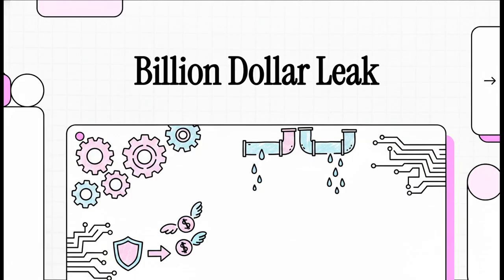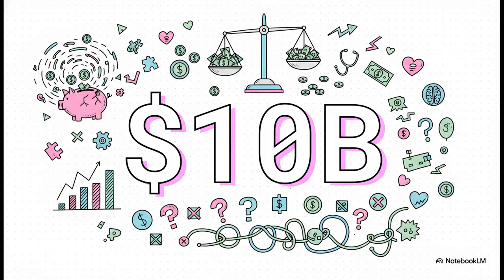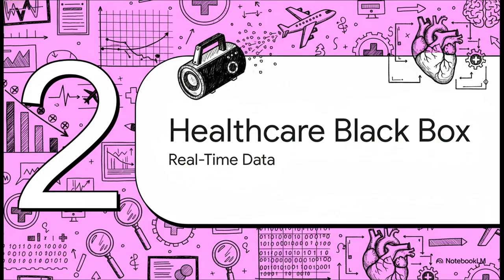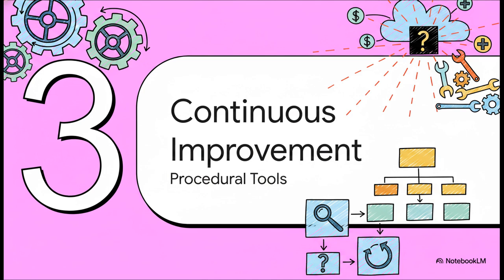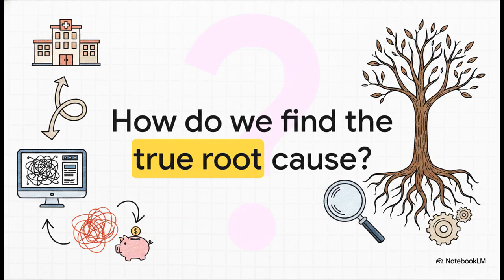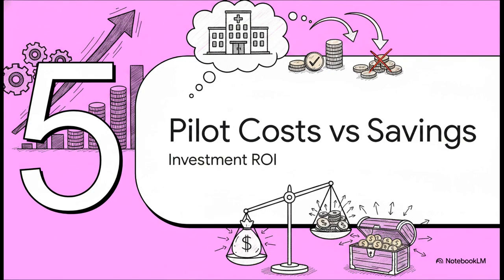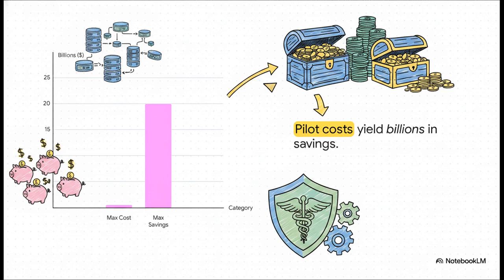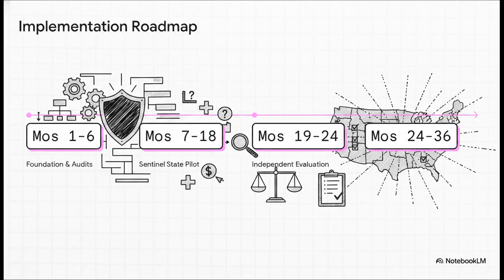Billion Dollar Leak -01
The Billion Dollar Leak
Why America’s Healthcare System Lacks Military-Grade Accountability — And How to Fix It
Core Premise
Medicare and Medicaid now constitute one of the largest public spending systems in the world, distributing over one trillion dollars annually. Yet every year, between $70 and $100 billion in improper payments occur — not primarily due to fraud or individual misconduct, but due to a structural accountability gap: oversight systems have not kept pace with program complexity and scale.
This book’s central argument is precise: America’s healthcare spending programs lack inspection architecture proportional to their size. The problem is not a lack of effort. It is a lack of design.
Key Insight: Improper payments in Medicare and Medicaid are not a crime problem — they are a systems engineering problem. Large systems drift unless stability is deliberately built
The Problem: Structural Drift at Trillion-Dollar Scale
The book identifies three compounding structural vulnerabilities in current healthcare oversight:
1. Fragmented, Reactive Oversight
Federal agencies, state Medicaid programs, managed care organizations, and contractors operate under different standards, with inconsistent documentation requirements and no unified statistical control framework. Oversight responds to problems after money has already left the system.
2. The Pay-and-Chase Model
The current model pays claims first, audits later, and attempts recovery after the fact. With average audit lag times stretching months or more than a year, errors compound and propagate before detection. Recovery rates are incomplete, and the cycle repeats.
3. Normalized Instability
Improper payment rates in Medicare have oscillated between 8–11% annually for over a decade. In Medicaid, between 6–14%. These are not anomalies — they are indicators of a system that has accepted instability as normal. Other high-consequence industries (aviation, nuclear power) reduced
critical error rates by 90% through deliberate inspection architecture. Healthcare has not applied the same discipline.
Data Point: A 1% error rate in Medicare and Medicaid equals approximately $10 billion in losses — equivalent to the entire annual budget of a mid-sized state.
Alignment with CMS CRUSH Initiative
The CRUSH (Comprehensive Regulations to Uncover Suspicious Healthcare) initiative announced February 25, 2026 by CMS Administrator Dr. Mehmet Oz, HHS Secretary RFK Jr., and Vice President Vance directly reflects the structural argument advanced in this book. Key alignment points:
The Solution: Military-Grade Healthcare Integrity Architecture
Drawing on W. Edwards Deming’s continuous improvement science and military-grade inspection frameworks, the book proposes a six-component structural reform blueprint:
• Layered, Independent Inspection Architecture — Pre-payment controls embedded at every level of the payment chain, modeled on aviation and nuclear oversight systems.
• Statistical Process Control (SPC) — Control charts and variance tracking applied continuously to claims data, identifying process instability before losses accumulate.
• Documentation, Continuity, and Institutional Memory — Standardized documentation frameworks that preserve oversight knowledge through staff turnover, policy cycles, and organizational change.
• Corrective Action with Verified Closure — A formal Plan–Do–Study–Act (PDSA) corrective action system that distinguishes surface-level compliance from structural correction.
• Measurable Standards Aligned Across Jurisdictions — Uniform performance thresholds applied consistently across federal, state, and contractor levels to eliminate oversight variability.
• Independent Inspection Bodies Insulated from Political Cycles — Bipartisan oversight structures that protect inspection integrity across administrations and legislative cycles.
Investment Case: A national claims analytics infrastructure investment of $200M–$500M annually could yield $7–20 billion in annual savings — a return on investment that outpaces cost within the first year.